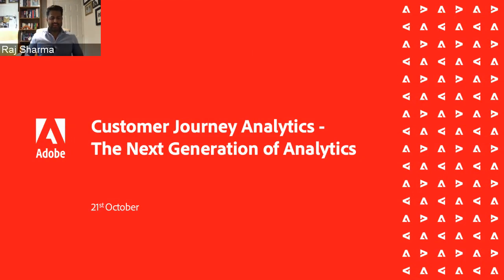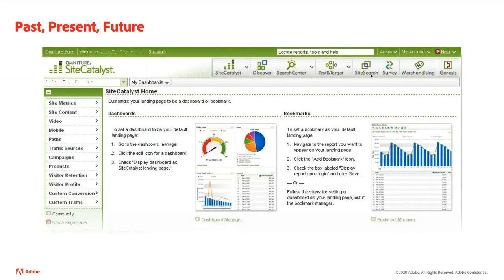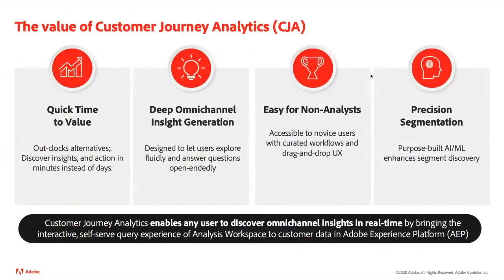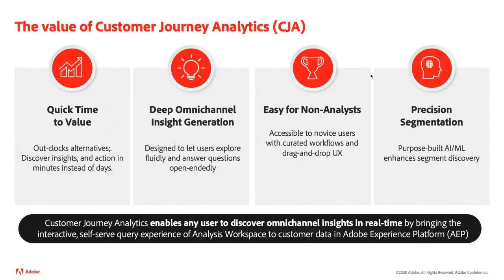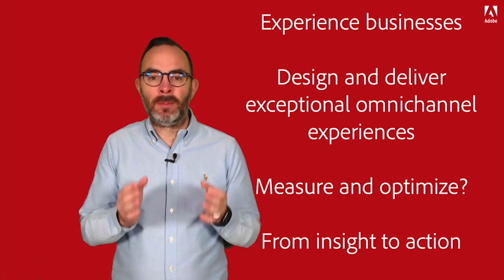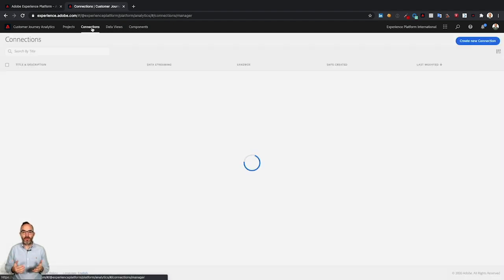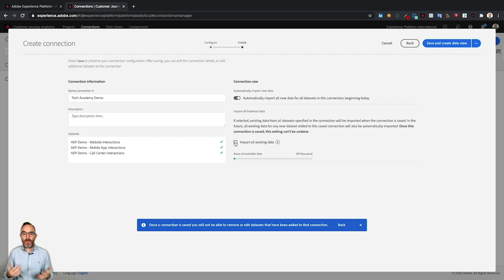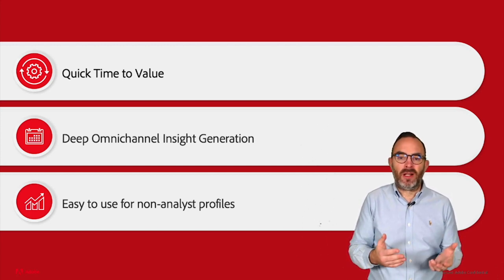AEP Tech Academy - Customer Journey Analytics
In this video, you'll get an overview of Customer Journey Analytics in combination with Adobe Experience Platform. You'll learn about popular use cases, and you'll hear from Frederik Werner, Lead Analyst at Super RTL, how he's been using Customer Journey Analytics.